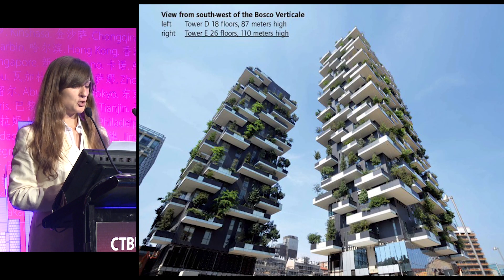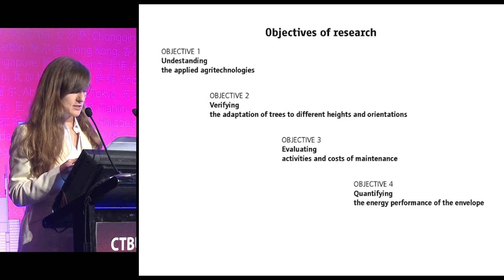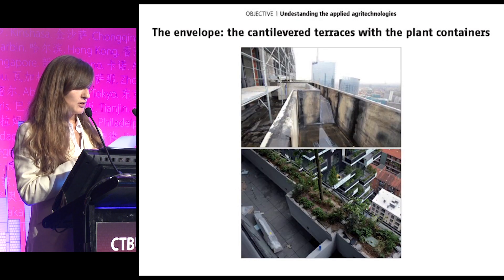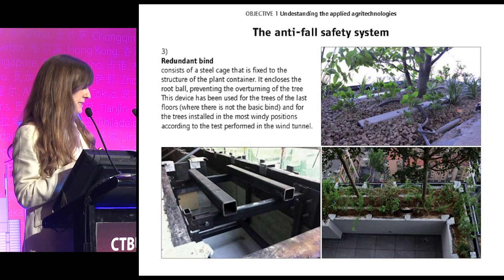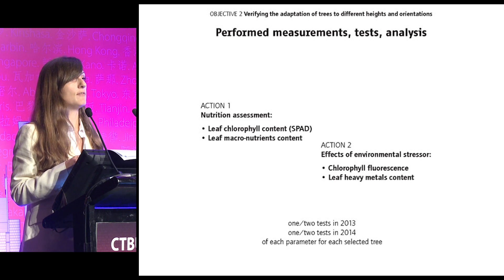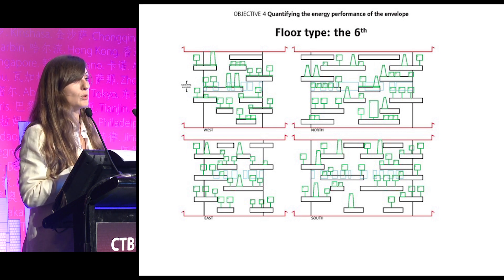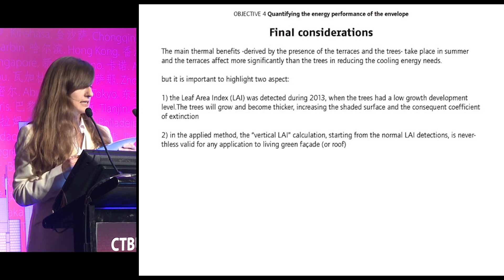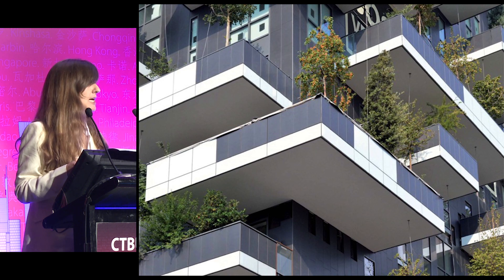CTBUH 2014 Shanghai Conference - Elena Giacomello, "Green Living Façade: Bosco Verticale"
September 18, 2014. Shanghai, China. Elena Giacomello of Universita Iuav di Venezia, presents at the 2014 Shanghai Conference Grand Ballroom 2 - Session 14 on "CTBUH Research Seed-Funding Project 2013 – Green Living Façade for Tall Buildings: Bosco Verticale."